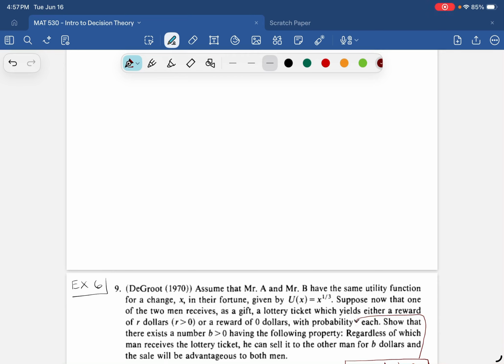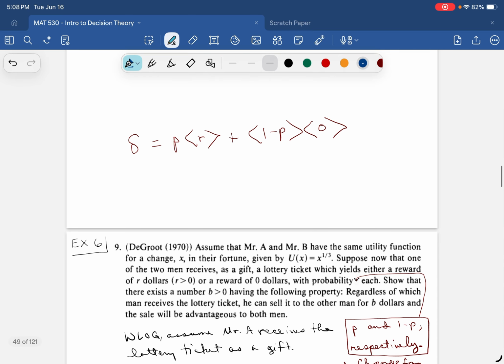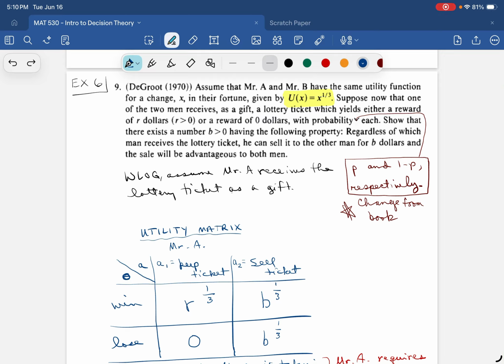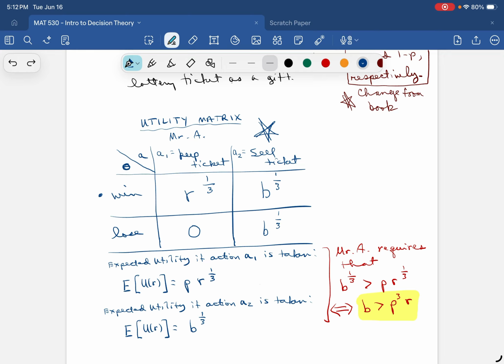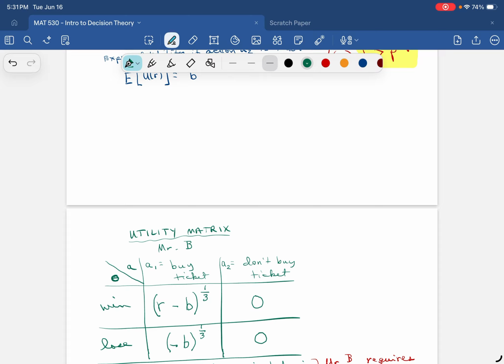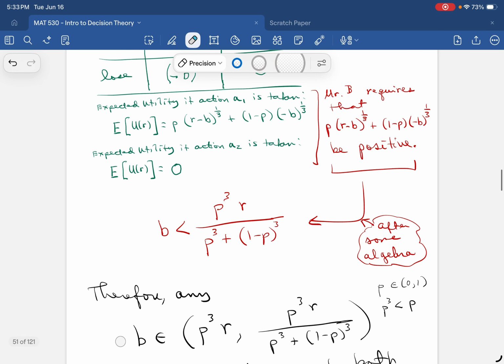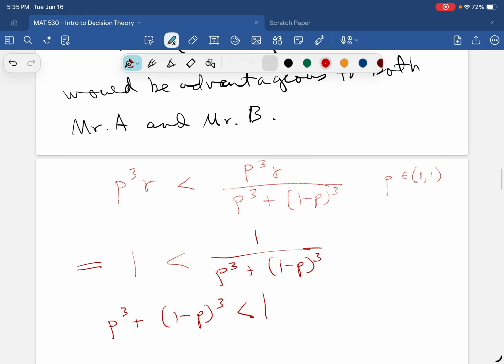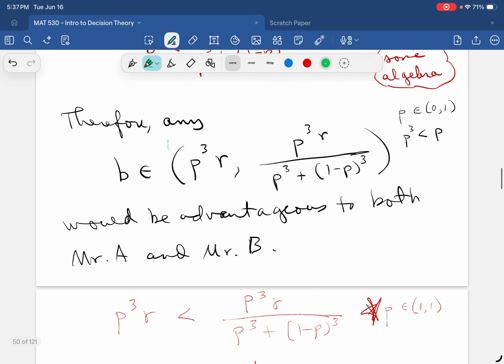MAT 530 - Making Decisions with Utility Functions